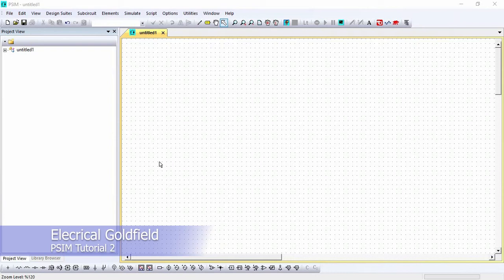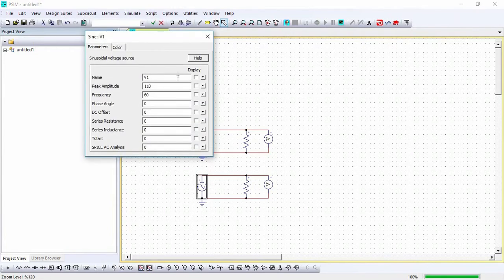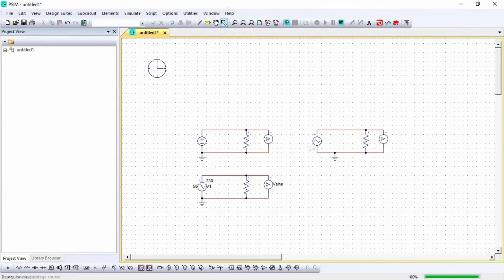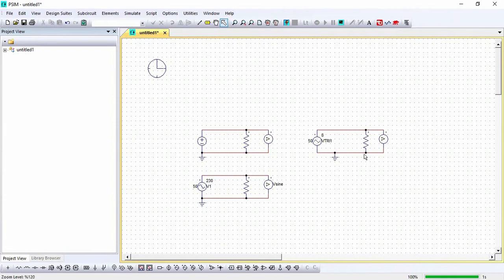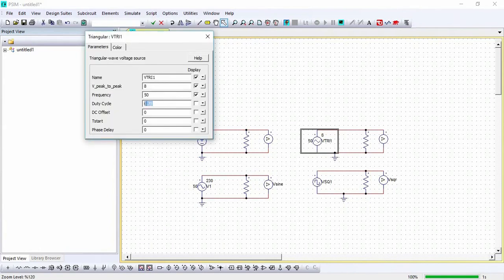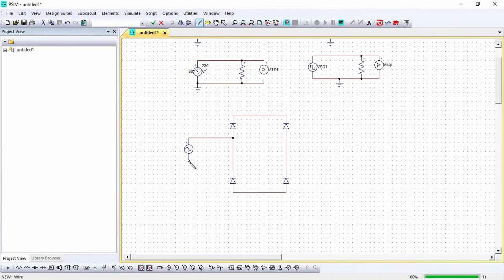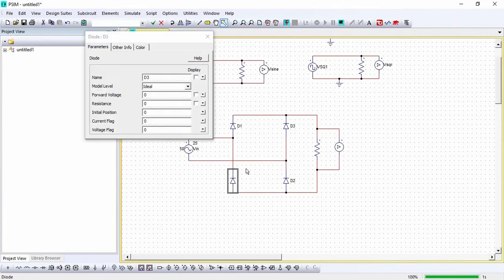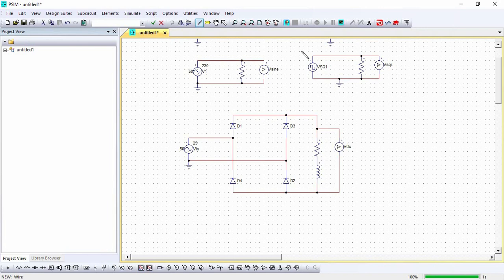Tutorial 2: Fullwave Rectifier & Waveform analysis in PSIM